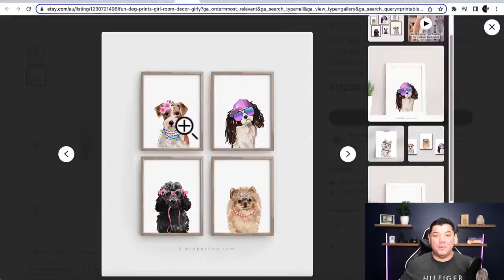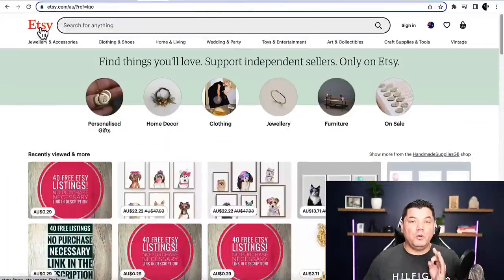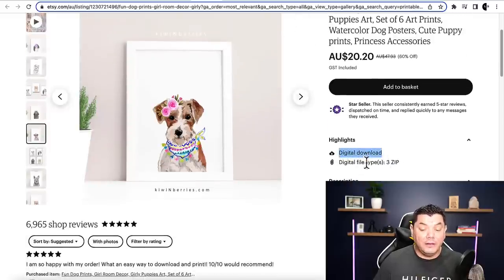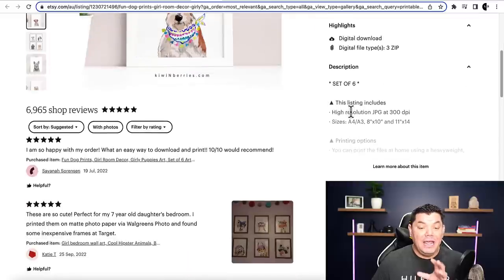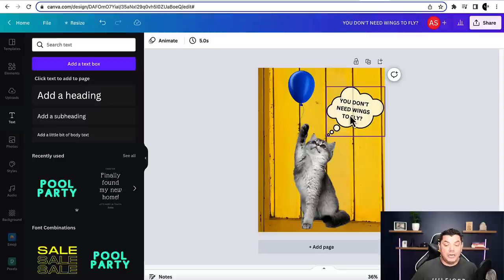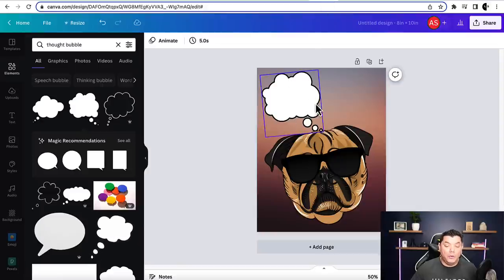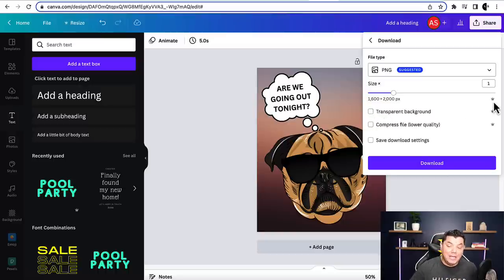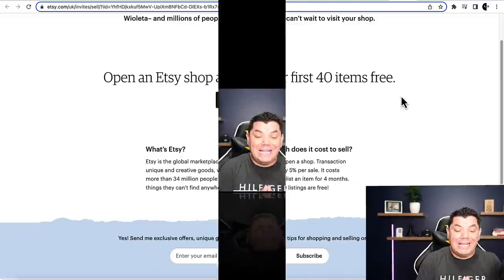How To COPY IMAGES & Earn Money For FREE By Selling Them (LEGALLY) $500+ DAILY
Want to make money online selling Images legally? If you do I will show you exactly how this can be done and what others are doing to make $1,000's of dollars and it's really easy and it's not royalty-free images this is better!

👉 How to Turn Articles Into Videos For Free On RUMBLE.COM & Earn $1,000 Daily In Any Niche!

Video inspired by: Wholesale Ted